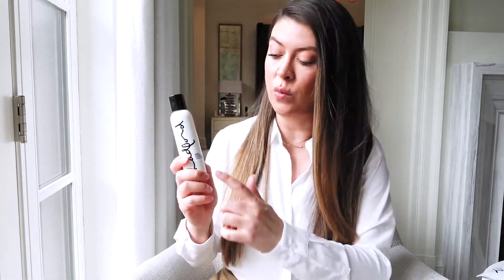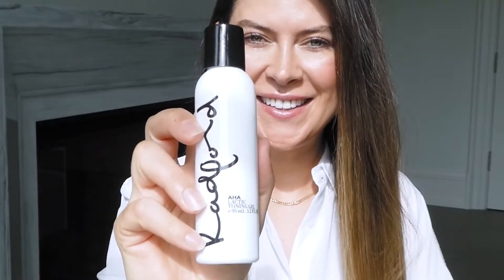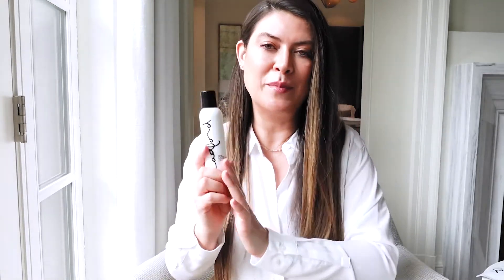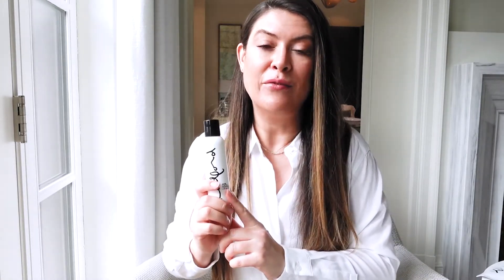HERO PRODUCT | TONE AHA Power Gel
Our 3 in 1 lactic toning gel exfoliates the skin and promotes cell turnover by eating away dead skin cells for brighter, clearer skin.